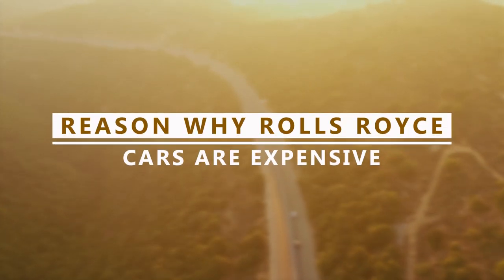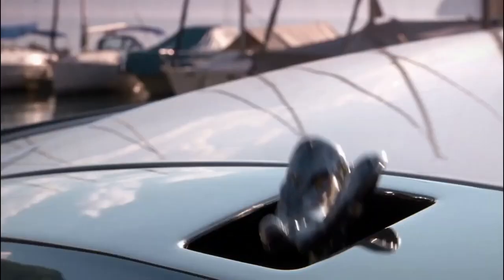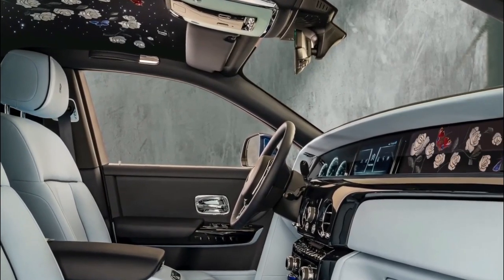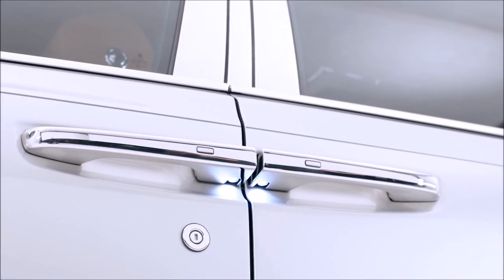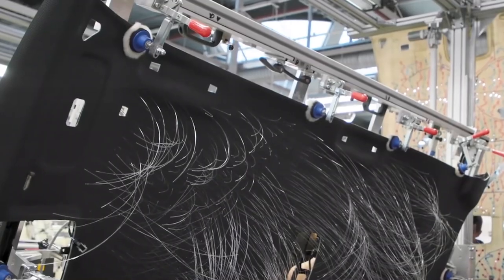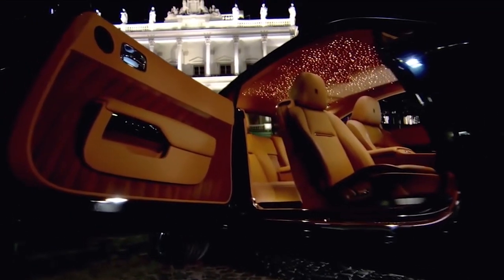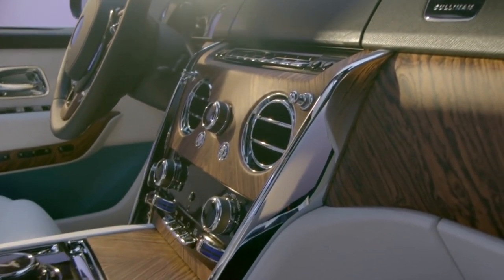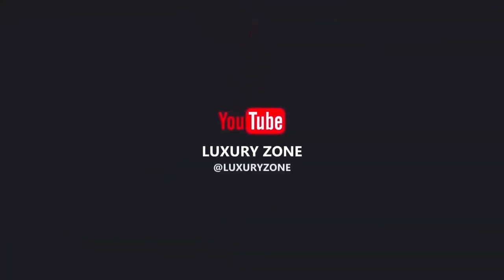Why Rolls Royce Cars are Super Expensive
Rolls-Royce makes some of the world's most luxurious and expensive cars. With virtually unlimited optional extras, upgrades, and customizations, the actual cost of a bespoke Rolls-Royce has no limits. The detailed paintwork is done by hand by just one person. In this video, we reveal the real reason as to why Rolls Royce cars are super expensive. Let's get it on.
Rolls-Royce makes some of the world's most luxurious cars. Known for producing hand-crafted automobiles that promise a seamless "magical carpet ride" for its customers, a Rolls-Royce car does not come cheap. If there is anything that looks more alluring than a swanky hyper car, it is a Rolls-Royce. An RR makes an epitome of luxury that beats every other automobile in the market, starting from the best of Mercedes to the classiest of Bentleys. However, the popularity of Rolls-Royce often makes people wonder what it is about these cars that makes them unique. Let's find out. Welcome back to our channel, If you haven’t already, make sure to hit that subscribe button and ring the bell, so that you get notified every time we upload a new video!